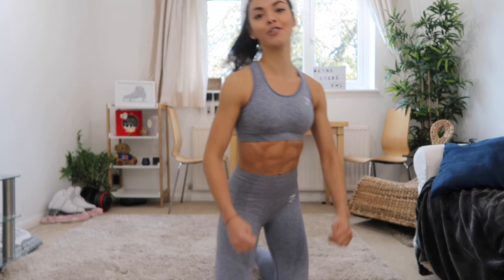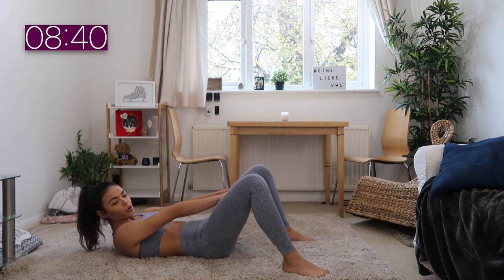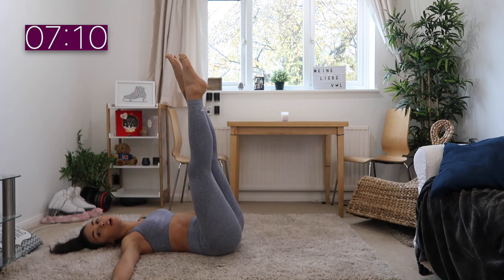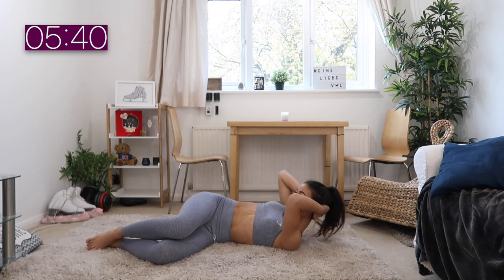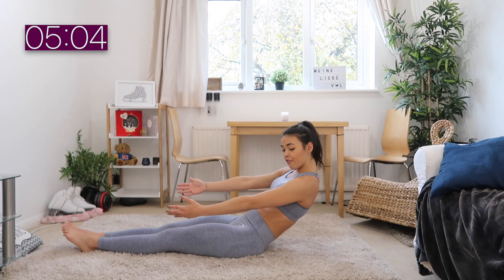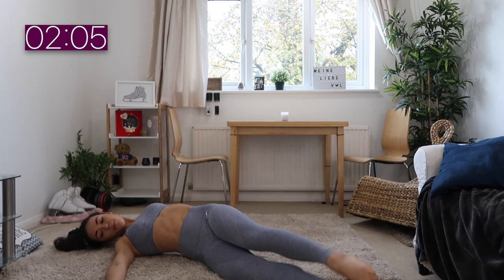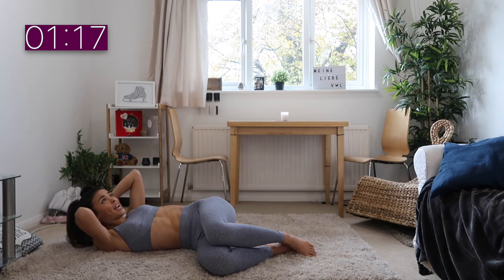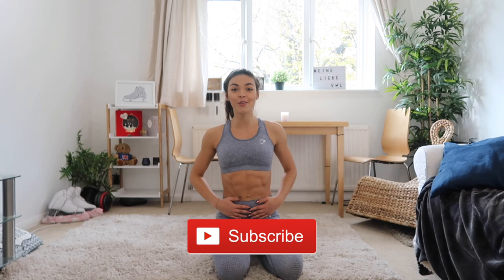VANESSA'S FITNESS || MY 10 MIN ULTIMATE HARDCORE ABS ROUTINE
This is an advanced 10 min abs routine.
10 exercises for 30 seconds each back to back.
I am doing the complete workout in real time with you together !

Equipment: Canon G7x & iPhone XSmax